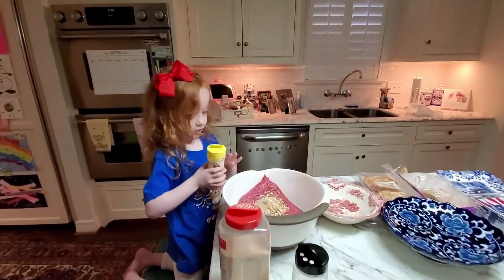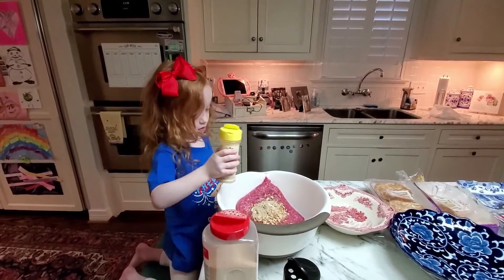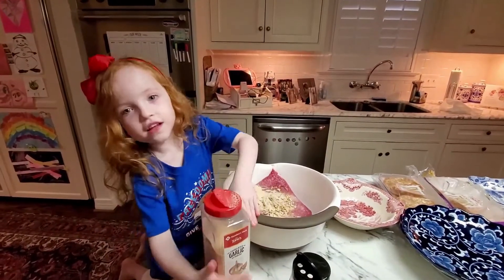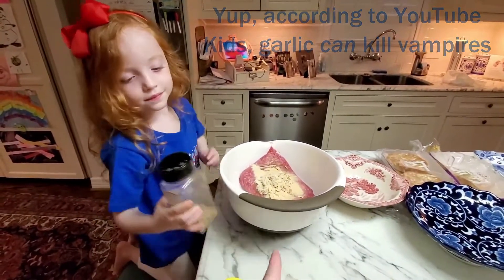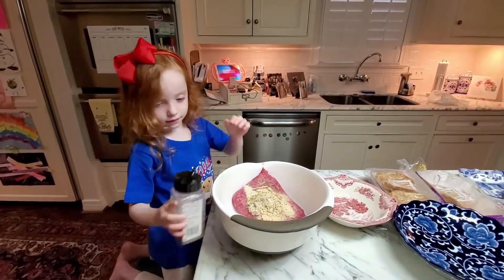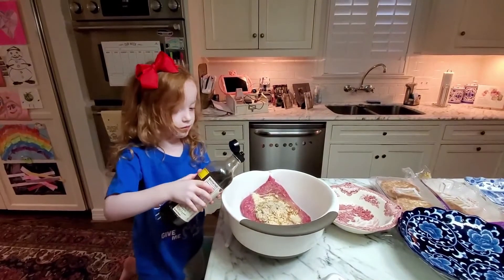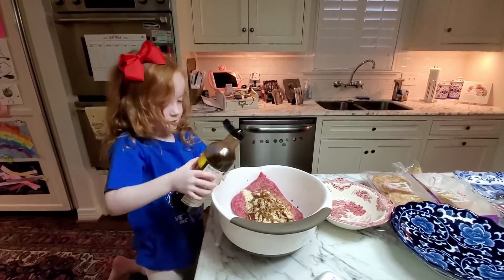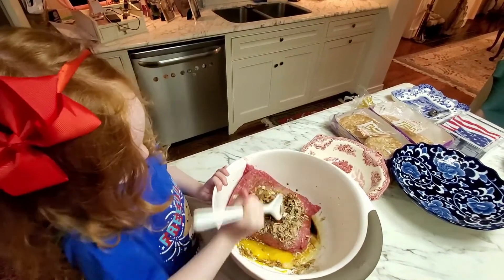Perfect Burger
Here's a very simple recipe for a delicious burger!!

MAIN OFFICE
New You Bariatric Center
7200 Highway 161, Suite 120

1151 North Buckner Blvd, Suite 308

BMI, Bariatric and Metabolic Institute Medical City Plano
4001 West 15th Street